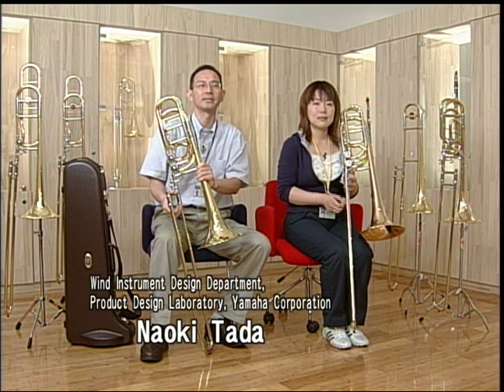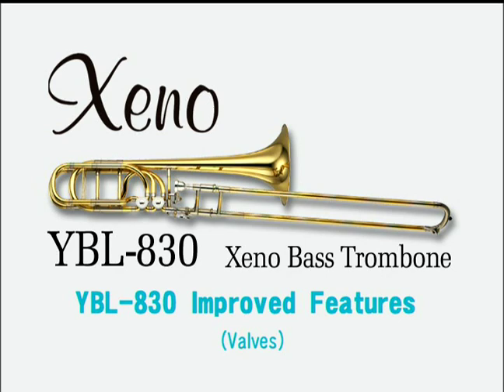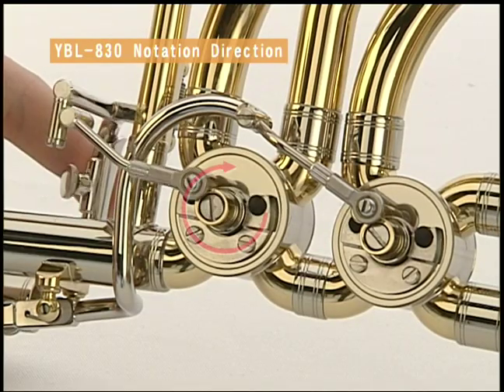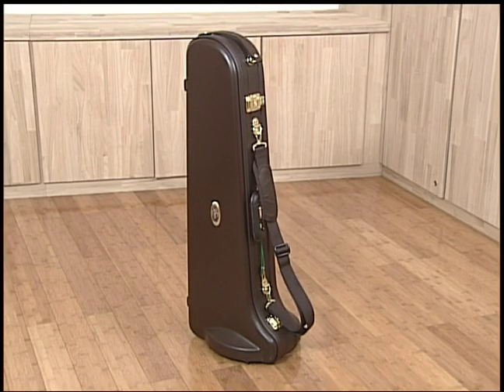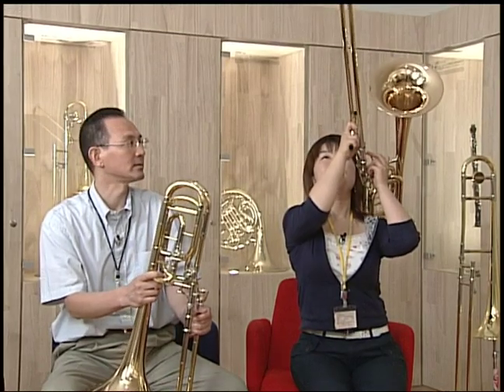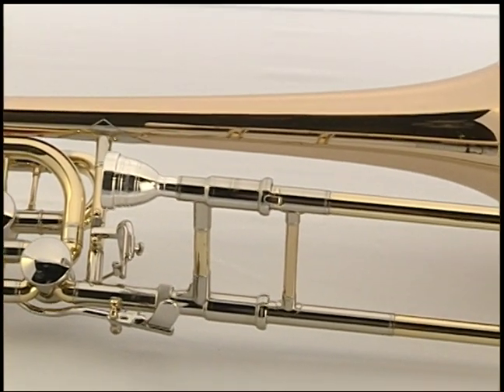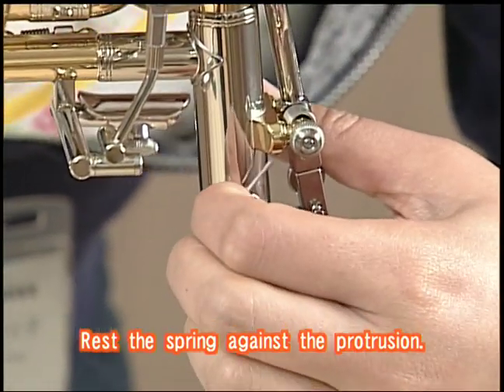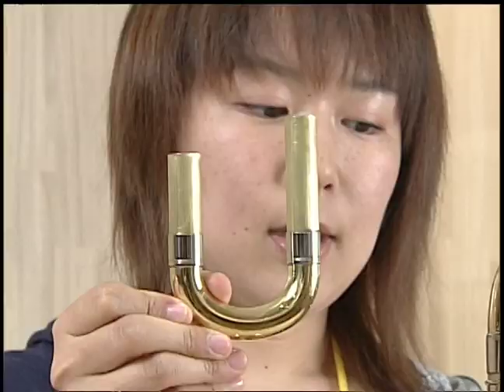Yamaha Xeno Bass Trombones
The YBL-830 and YBL-822G finally complete the Xeno Trombone line-up. Learn from our designers about the tonal advantage and mechanical improvements over the conventional Bass Trombones.

*This video was shot in 2007.